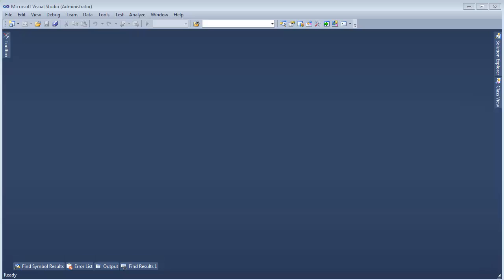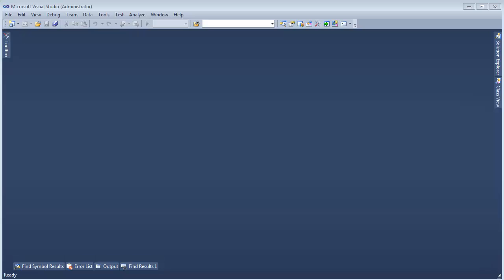Assembly Language Introduction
Jamie King introducing assembly language programming and talking about why we want to study it. Get down with the bits!